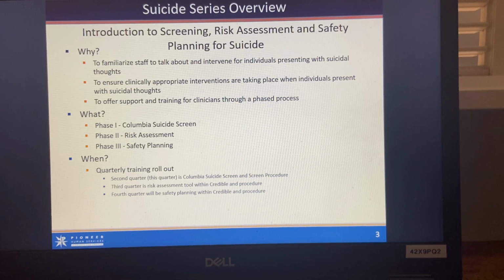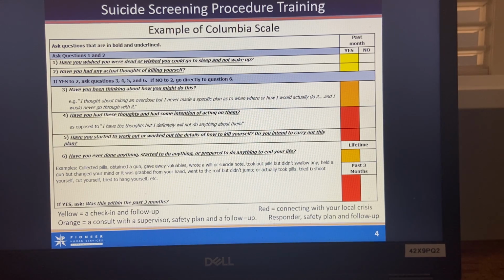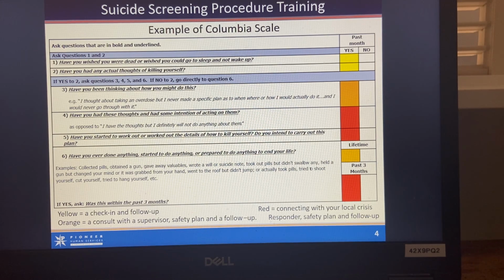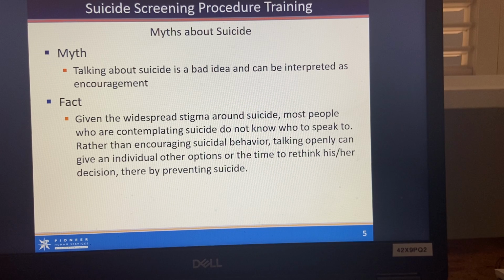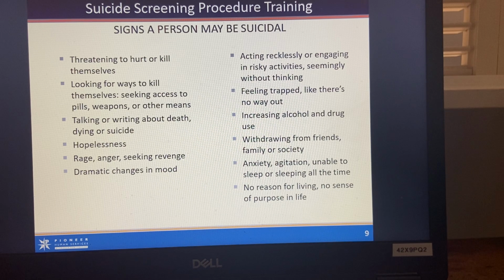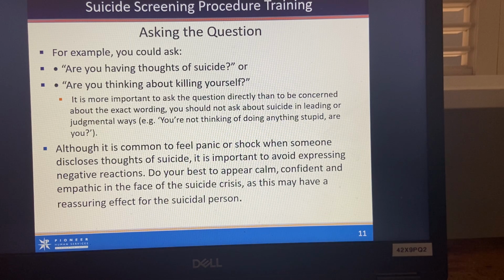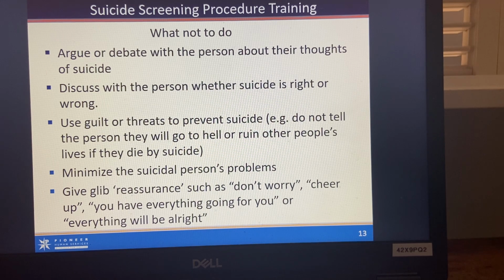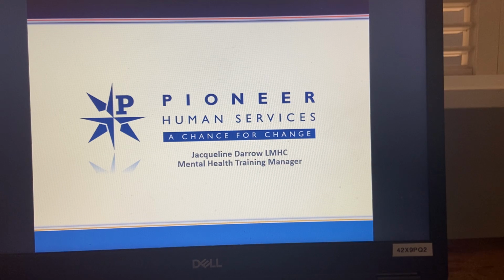Suicide Screening Procedure Training